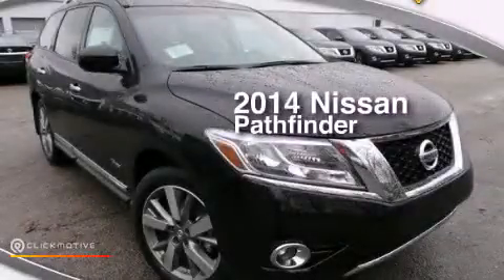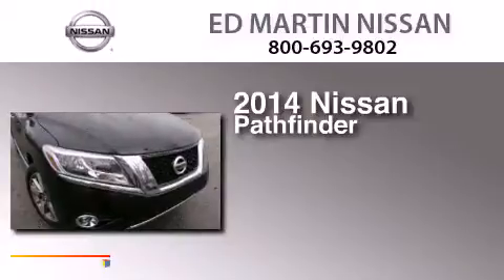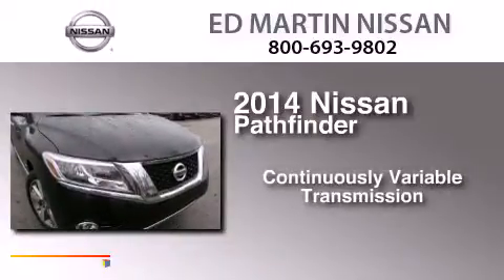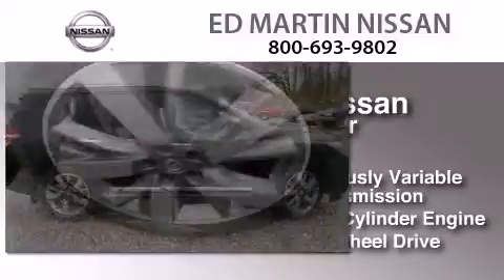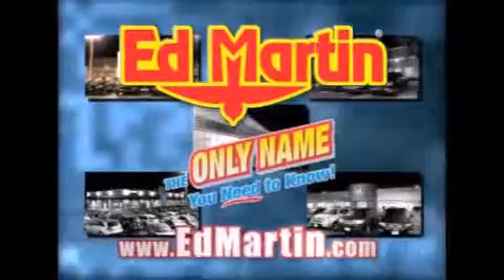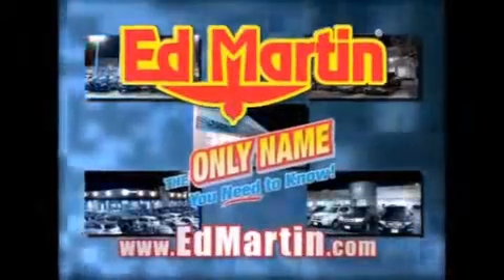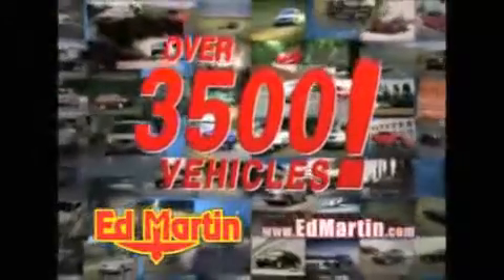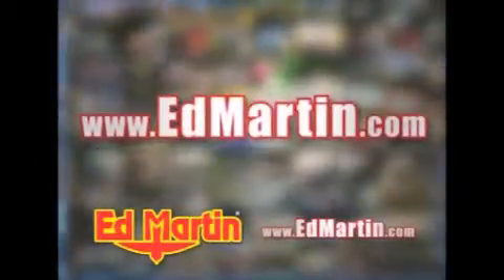2014 Nissan Pathfinder Indianapolis IN 46219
We've been honored to serve the Indianapolis IN area , we promise that your experience at our dealership will exceed your expectations ! Year : 2014 Make : Nissan Model : Pathfinder Engine : Intercooled Supercharger Gas/Electric I-4 2.5 L/152 Trans . : Variable Exterior : Super Black Miles : 6 Interior : Charcoal Stock : 1PA1484 Ed Martin Nissan North Shadeland Ave Indianapolis , IN 46219